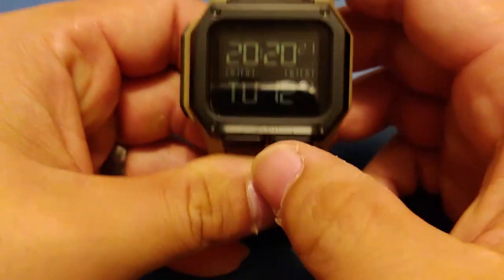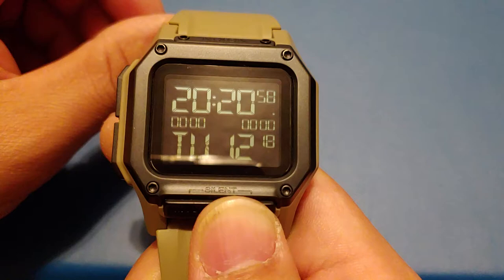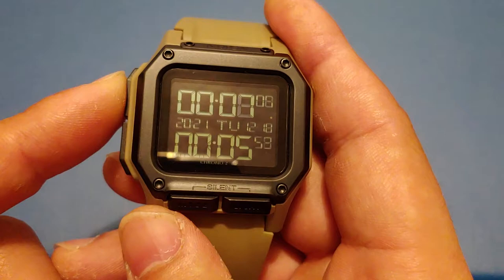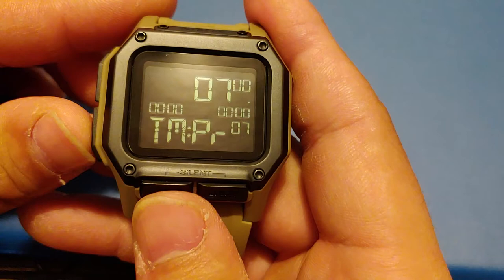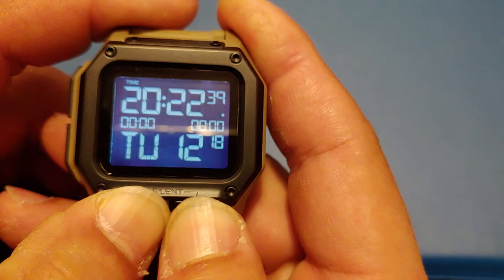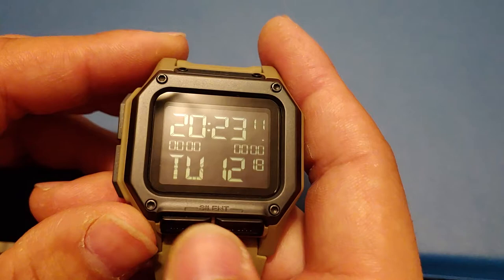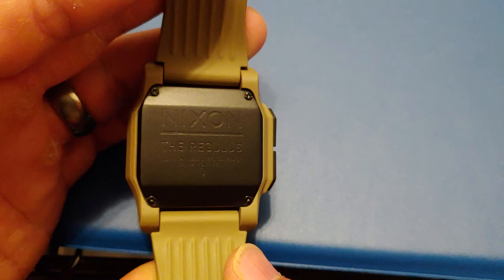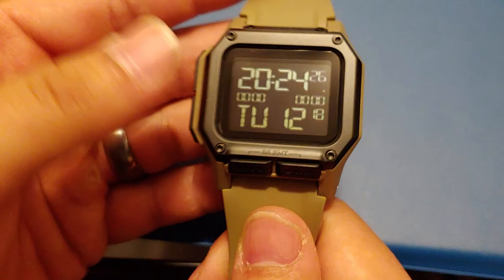Nixon Regulus short review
My thoughts on the Nixon Regulus